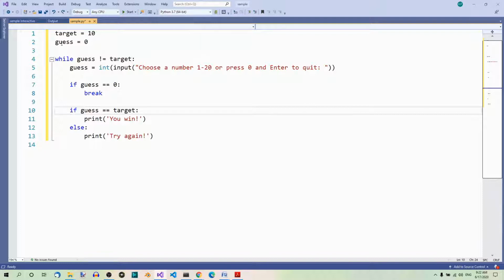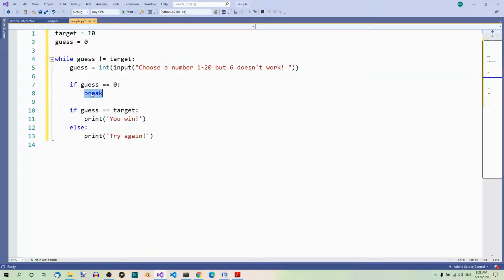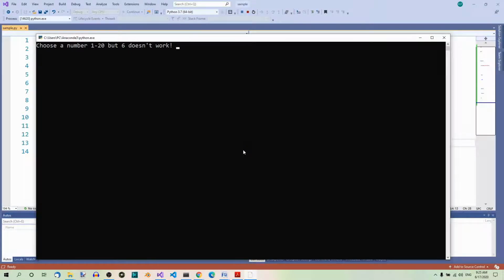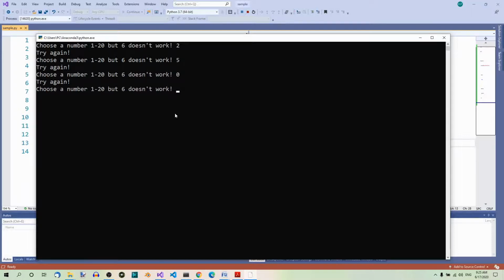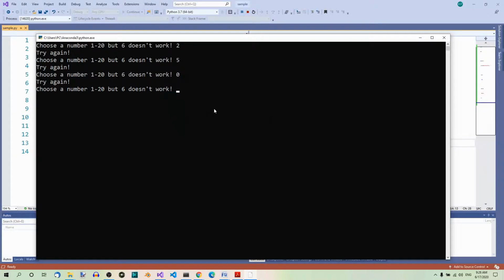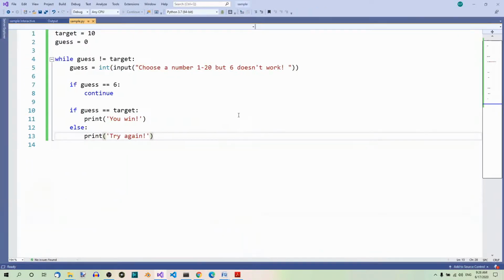The continue Statement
Today we’ll be talking about the continue statement, which stops the current iteration of the loop and moves on to the next iteration by checking the condition again.